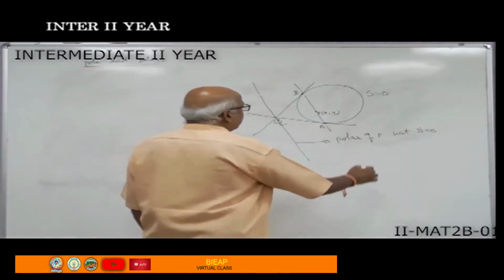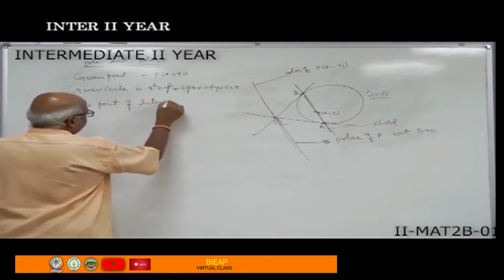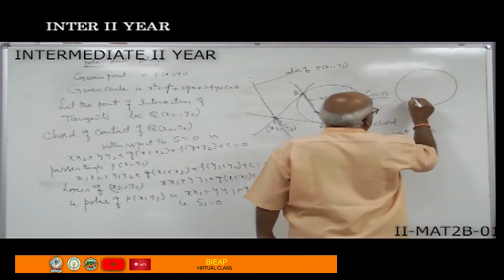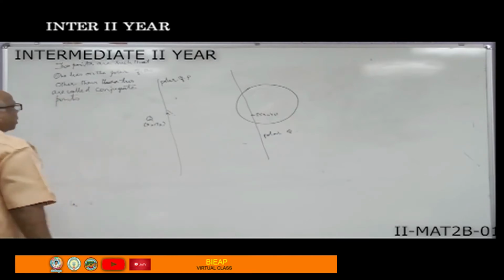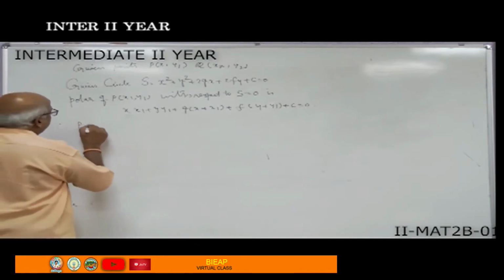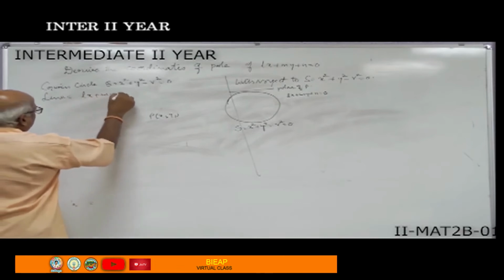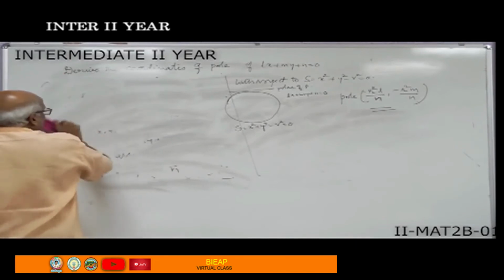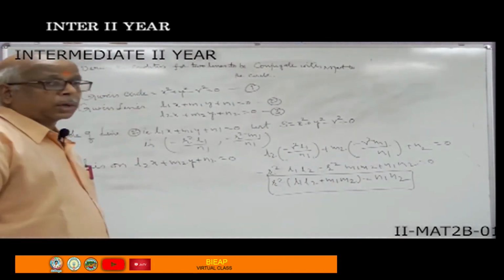Sr Inter Mathematics 2B - Circles - Part - 4